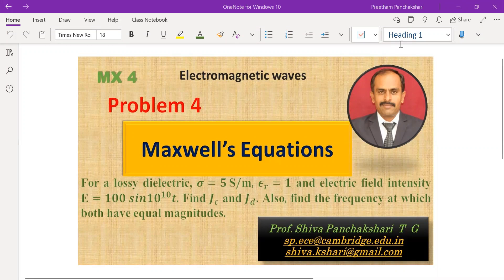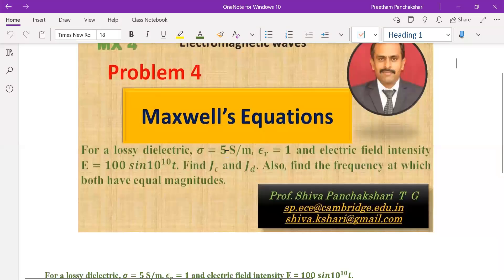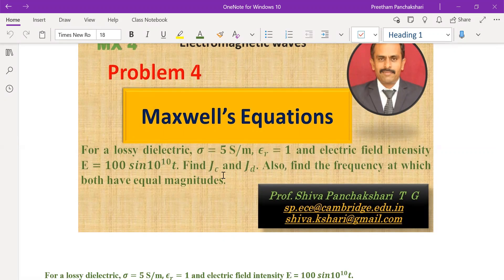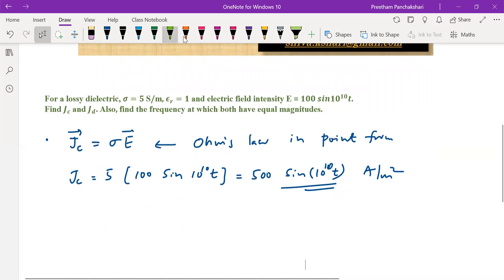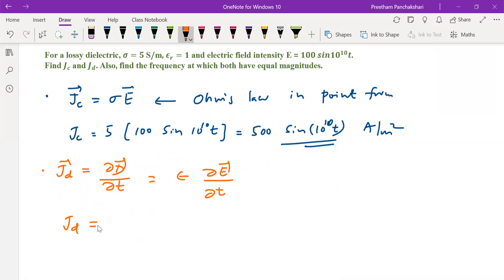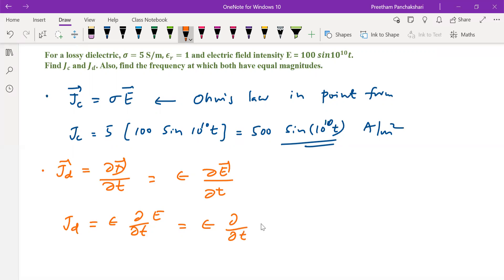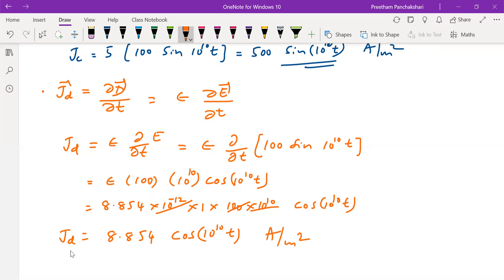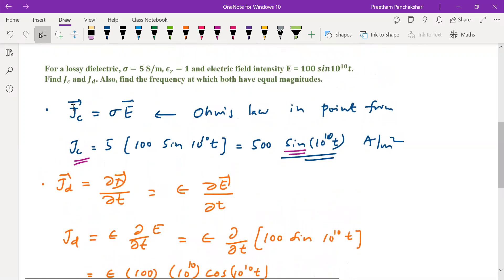Problem 4 | Maxwell's Equation | Field theory | Electromagnetics | Shiva Panchakshari T G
In this video, conduction and displacement current densities are calculated from the electric field intensity, E.
For a lossy dielectric, σ = 5 S/m, ϵr =1 and electric field intensity E = 100 sin〖10〗^10 t. Find Jc  and Jd. Also, find the frequency at which both have equal magnitudes.